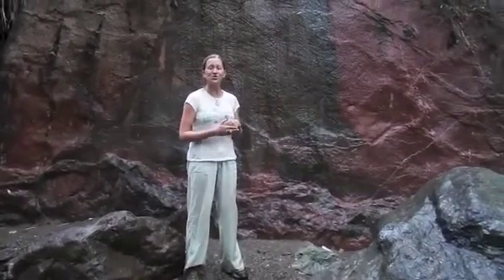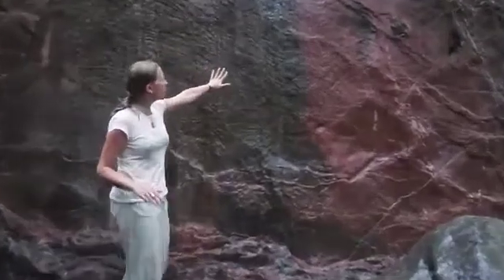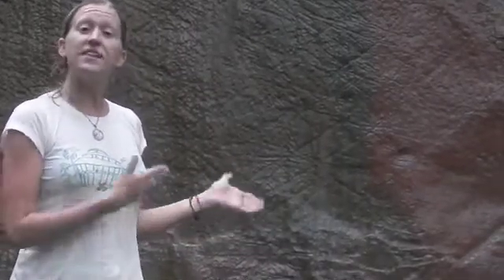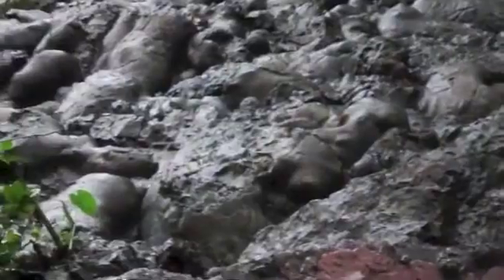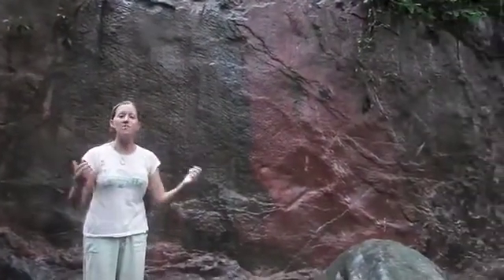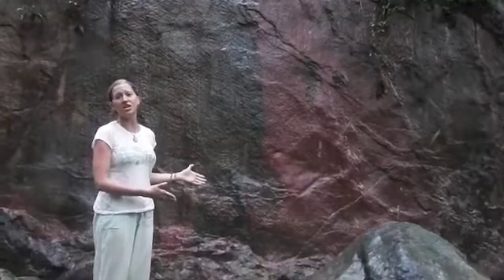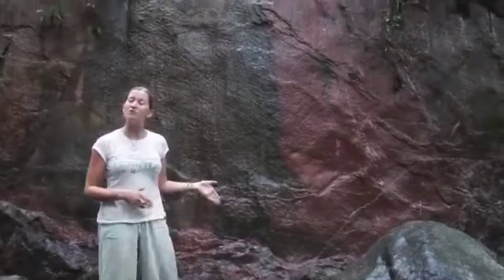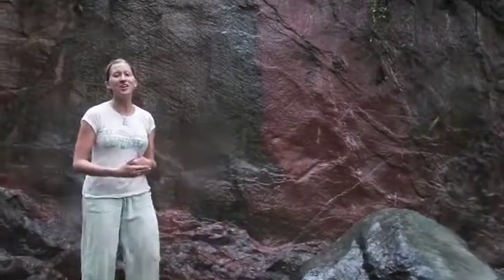Coolest Geology Site Ever: Ancient Divergent Boundary with Pillow Lava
Coolest Geology Site Ever: Ancient Divergent Boundary with Pillow Lava, Karangsambung - Kebumen - Central Java  - Indonesia

Thank to
Hayley Joyell Smith